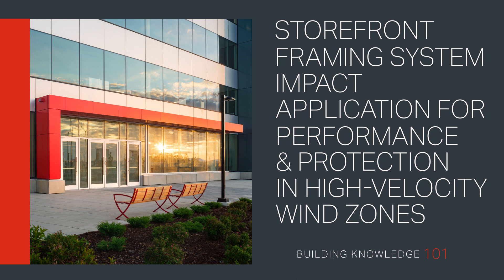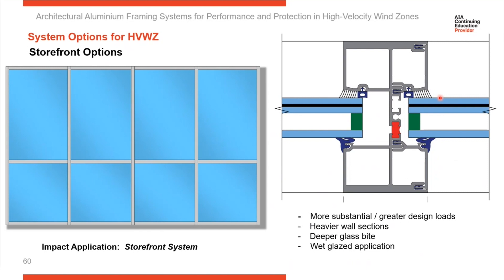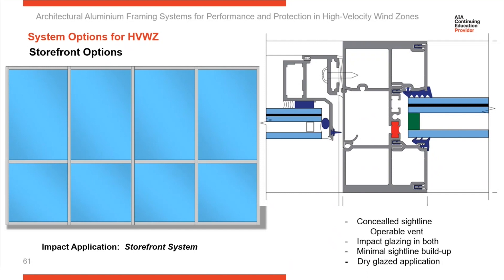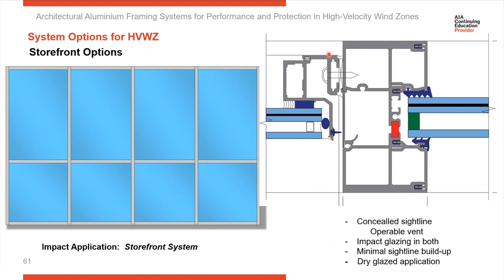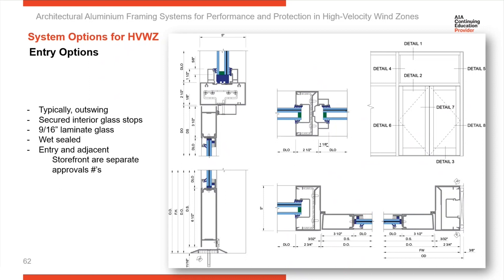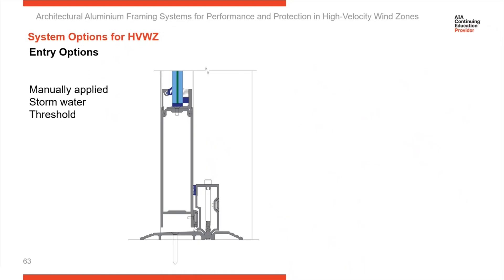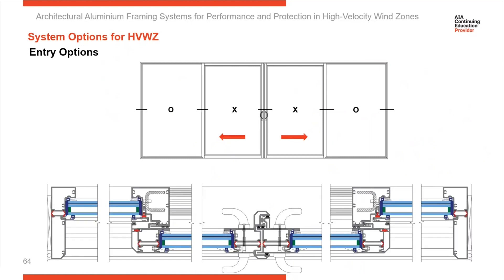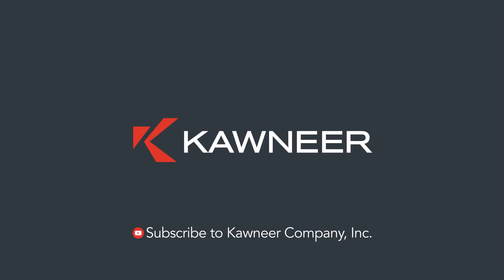Storefront Framing System Impact Application for Performance/Protection in High-Velocity Wind Zones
Welcome to Building Knowledge 101: Storefront Framing System Impact Application for Performance and Protection in High-Velocity Wind Zones

In this video, we look at storefront framing system impact applications for performance and protection in high-velocity wind zones, including the benefits of using natural ventilation.